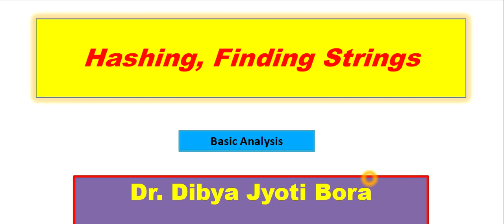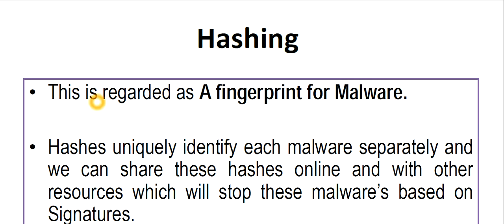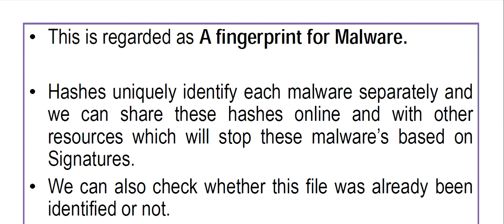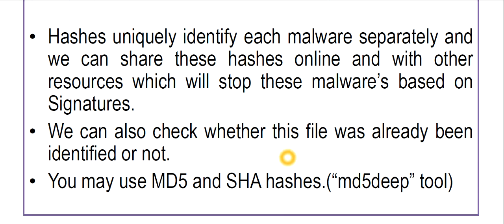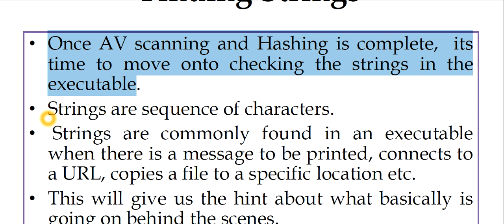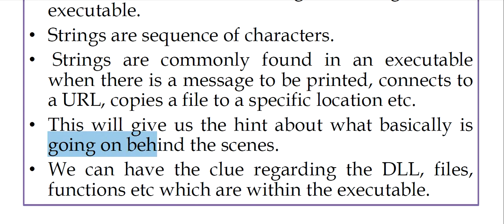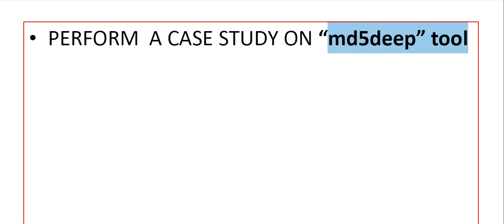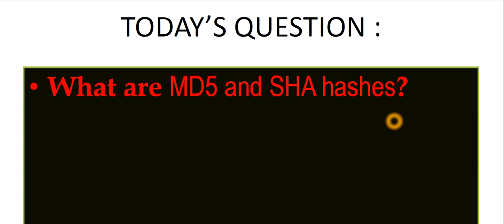Hashing|Finding Strings|Basic Malware Analysis|LECTURE#8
This Lecture will discuss : Hashing,Finding Strings in Basic Malware Analysis